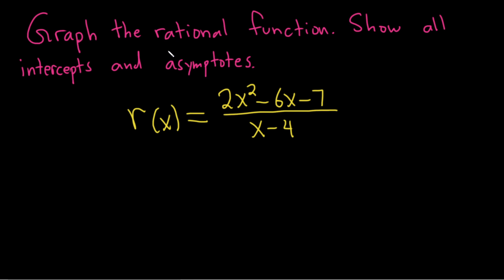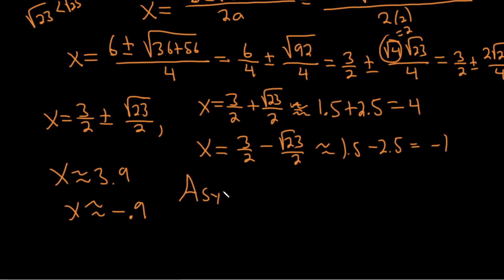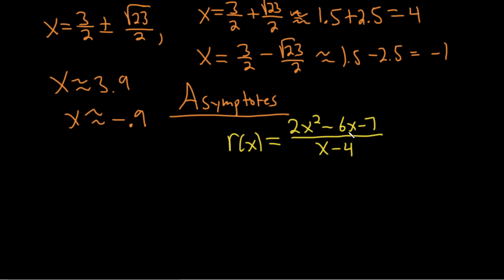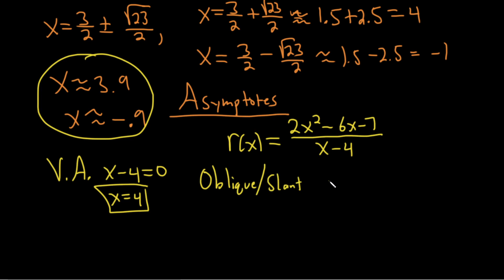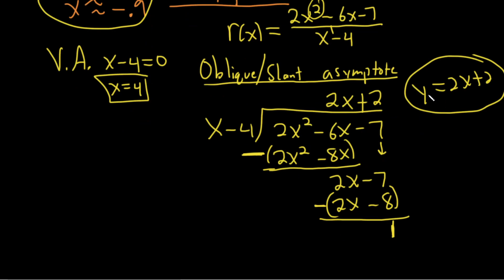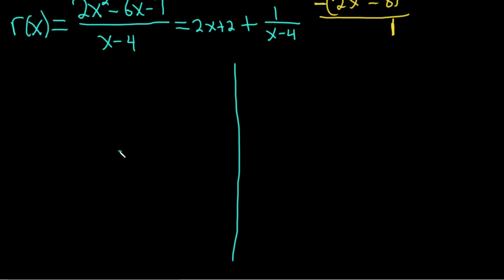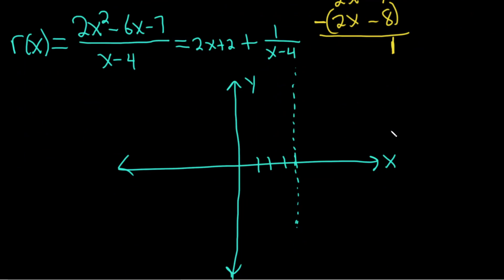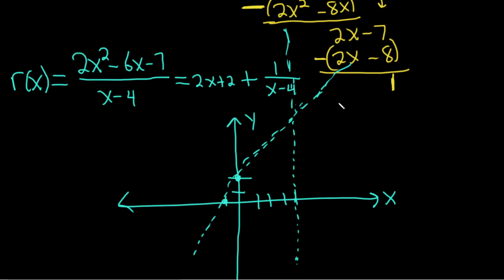Learn How to Graph a Rational Function That Has an Oblique/Slant Asymptote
In this video we graph a rational function and identify all of the intercepts and asymptotes in the graph. This one has an oblique/slant asymptote as well.